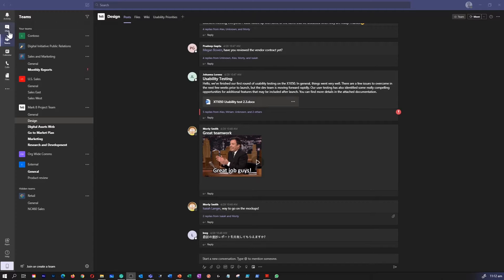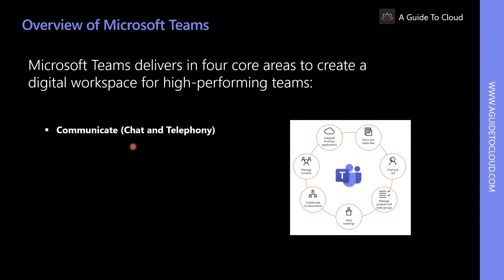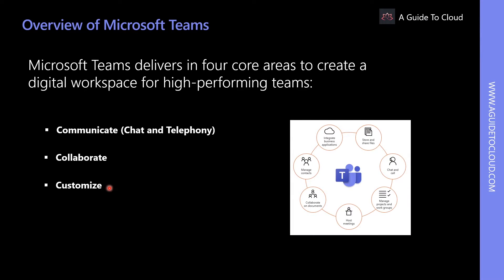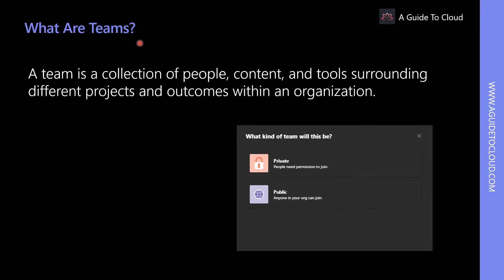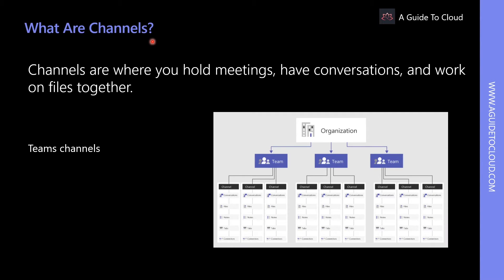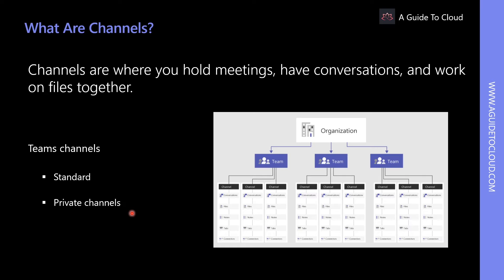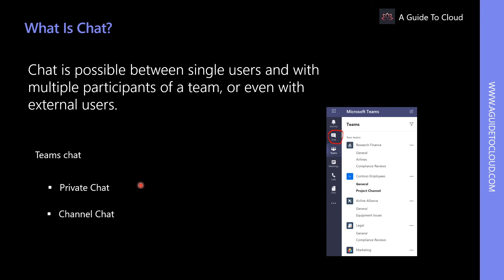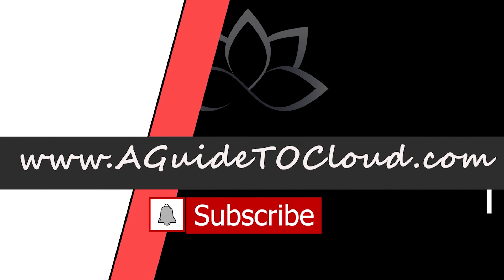MS-700 Exam EP 02: Overview of Microsoft Teams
⏰ Timestamps:

00:00​​​ ⏩ Introduction
00:20​ ⏩ Microsoft Teams
00:51​​​ ⏩ Overview Of Microsoft Teams
03:04​​​ ⏩ Teams
03:38​ ⏩ Channels
04:57​ ⏩ Chats
06:06​​​ ⏩ What's Next